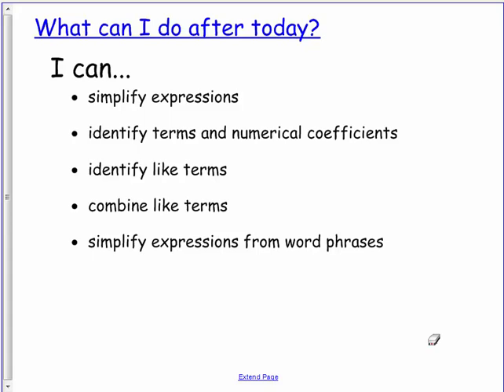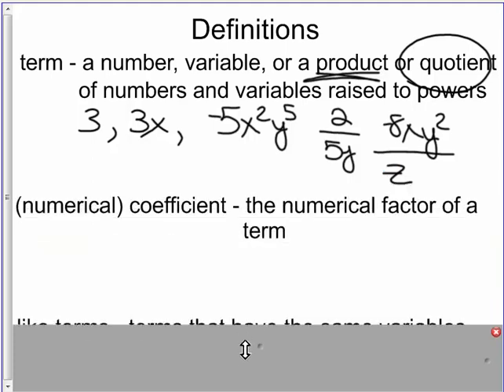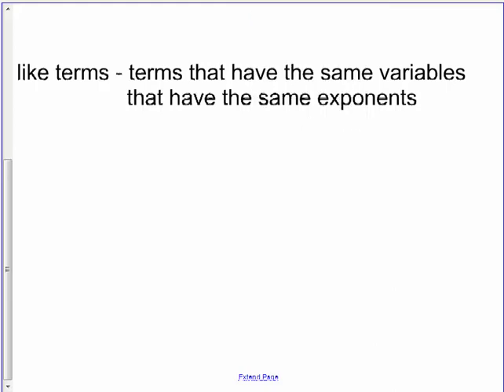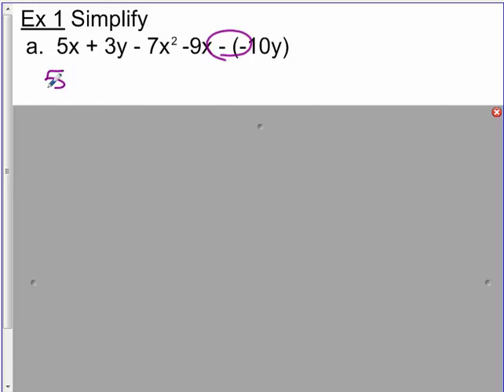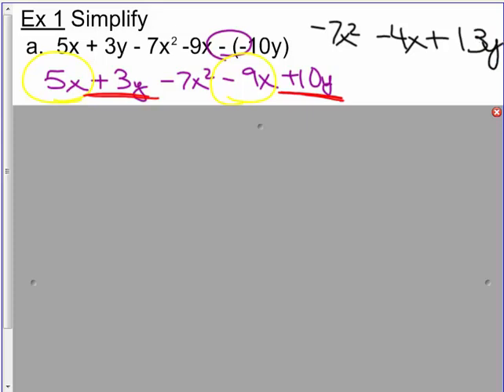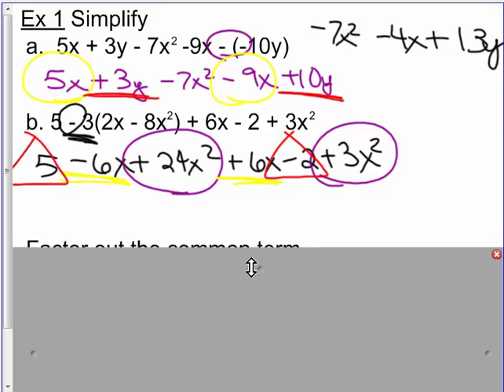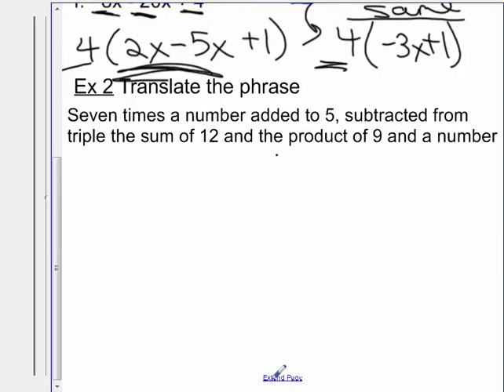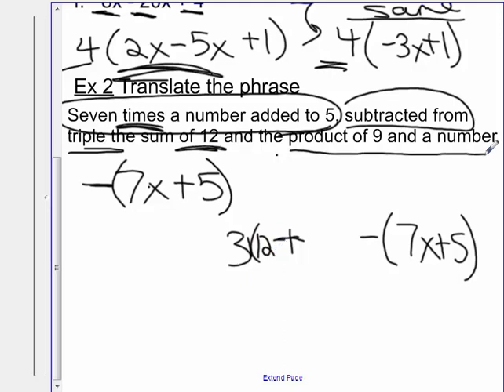Senior Algebra 1.8 Simplifying Expressions